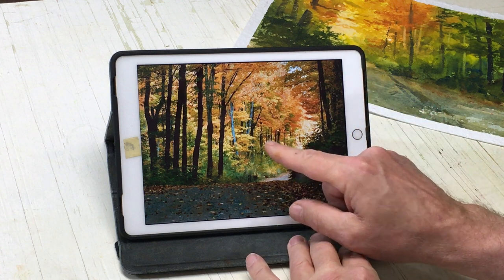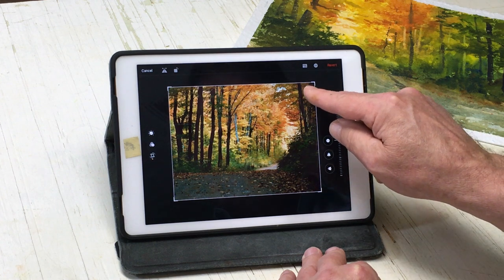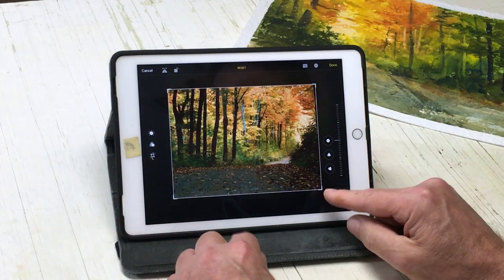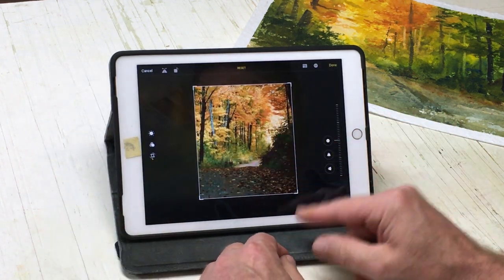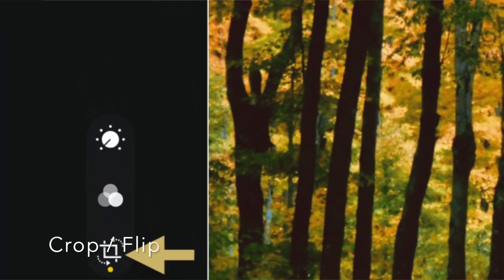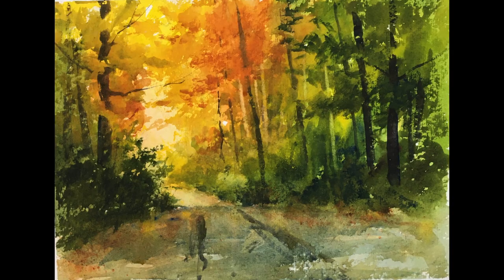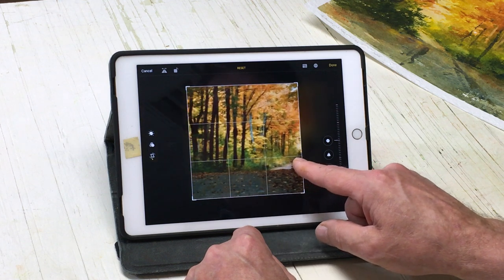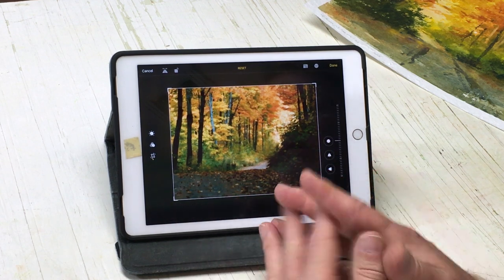How to Create Emphasis in Your Composition Using Your iPad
In this week's Tips & Techniques Thursday's video I will share how I personally use my iPad as an essential artist's tool. When I'm working with my students and during demos, artists are intrigued with the way I alter photos quickly achieving my best composition.

 See how I will use this powerful smart tablet and why I think it's one of my essential artist's tools.

For more information about Dale's workshops, instruction and private instruction go to his